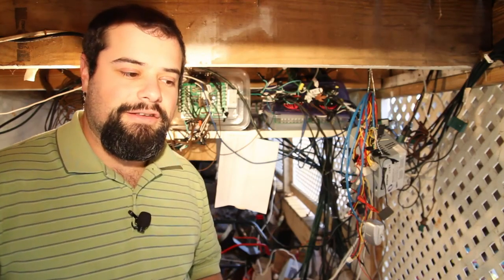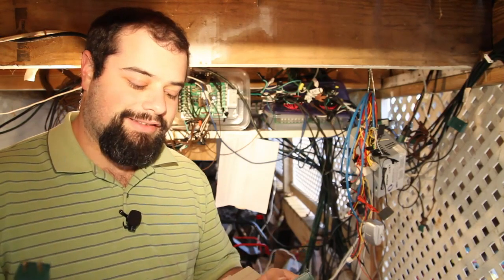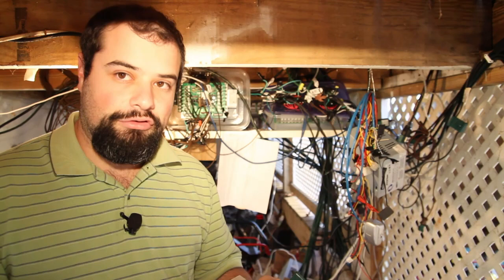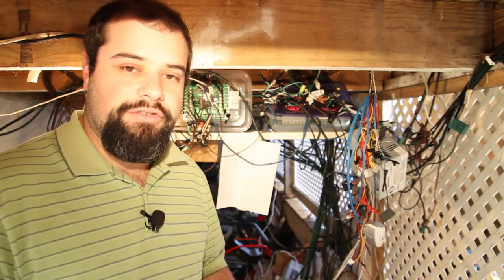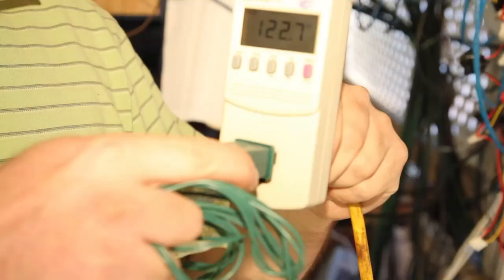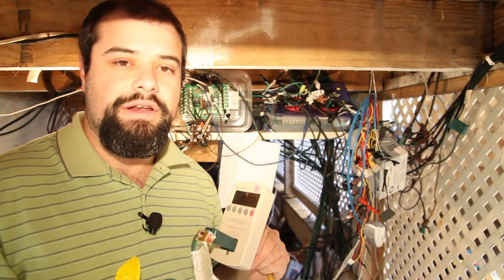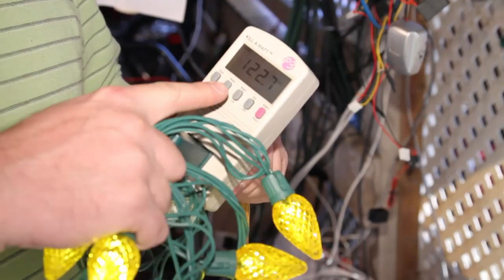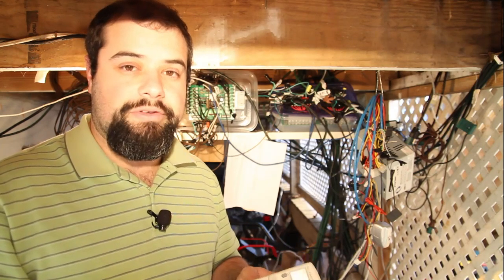How to Avoid Overloading Outdoor Christmas Lights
How to Avoid Overloading Outdoor Christmas Lights. Part of the series: Christmas Lights. There is a limit to how many strings of Christmas lighting can be attached before you overload them, creating a potentially hazardous situation. Avoid overloading your lights with the help of a holiday lighting professional in this free video.